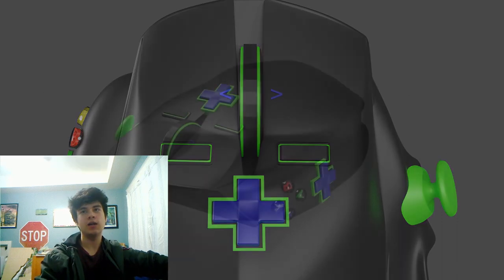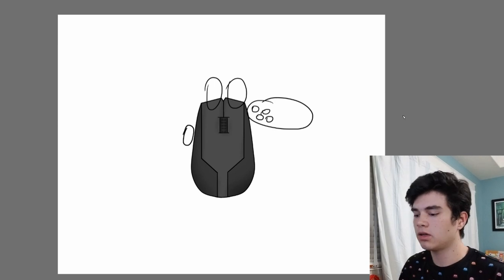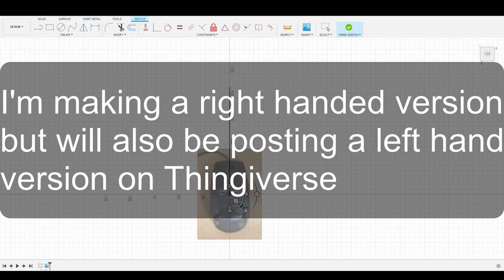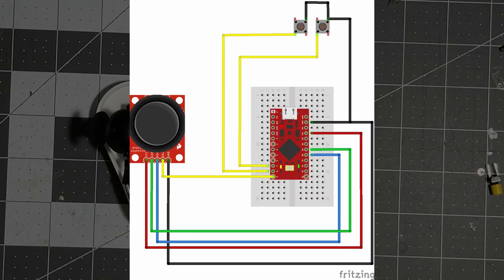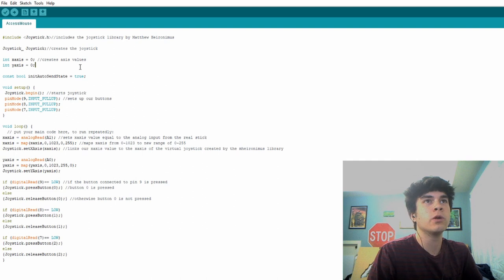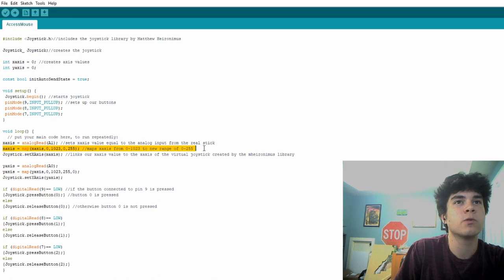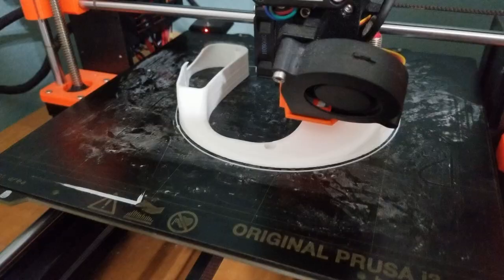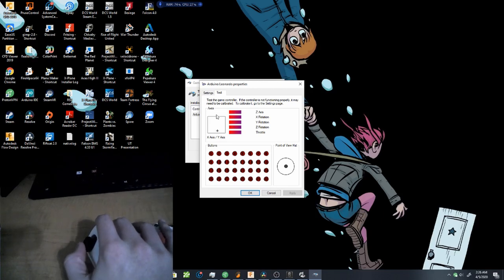How to Make an Arduino Joystick Gaming Mouse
In this arduino mouse project I'll show you how to create your own arduino mouse attachment for those with use of only one hand. You'll need an arduino joystick, 6mm buttons, and an arduino pro micro or leonardo.
I recently received an email suggestion to create a one-handed mouse from a viewer who had a stroke and had seen my video where I created an arduino game controller from scratch. He was interested in developing a one-handed arduino mouse system such that one could control WASD and other buttons in addition to normal mouse actions. I quickly began working during quarantine to develop this accessibility mouse controller. Very simply it uses an arduino pro micro board, a joystick, and a few buttons to act as a usb game controller. software the control inputs are mapped to specific keys. I will be uploading this project to thingiverse and will paste the link in this description soon. Sorry about the audio quality issues.